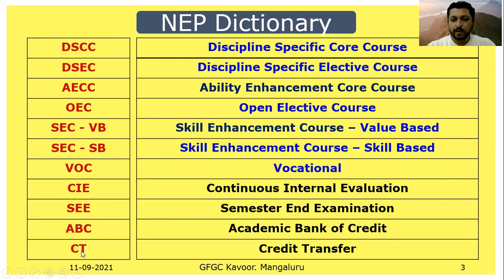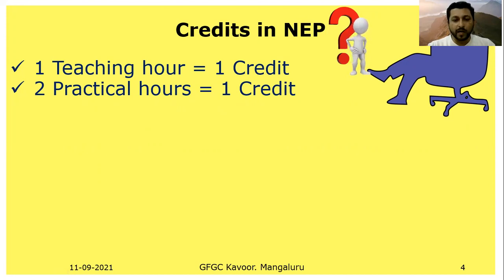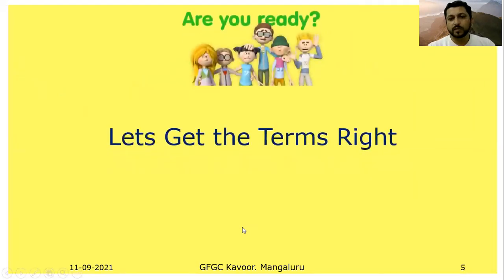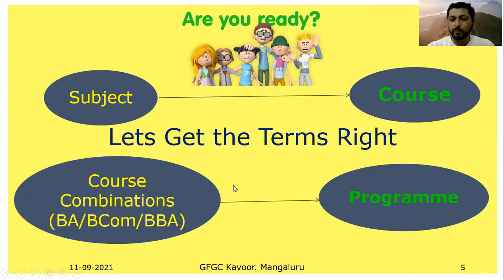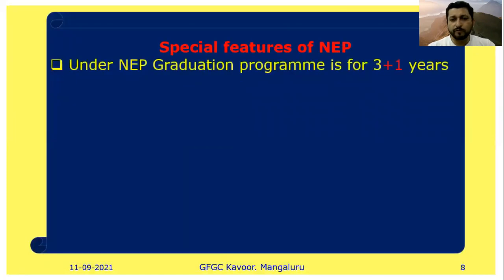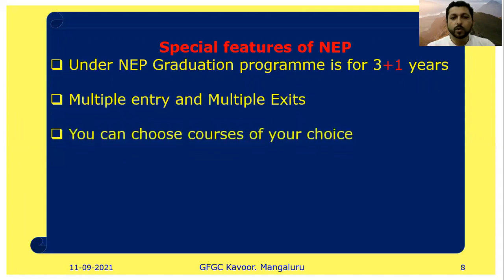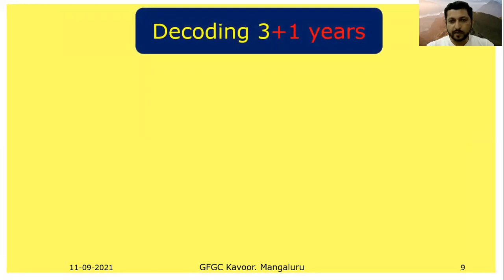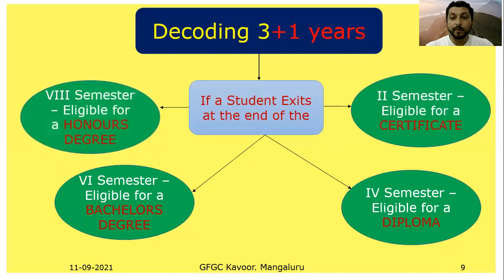Application of NEP for Commerce In Karnataka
NEP is a breakthrough and a complete revamp of Higher Education In Karnataka starting from the Academic year 2021-22. Video gives complete insight as to what is in store for Commerce Teachers across Karnataka. Feedback and questions are solicited and an attempt will be made to answer all the queries.